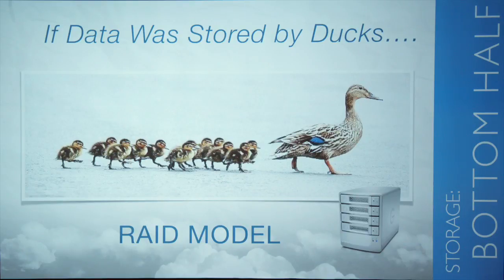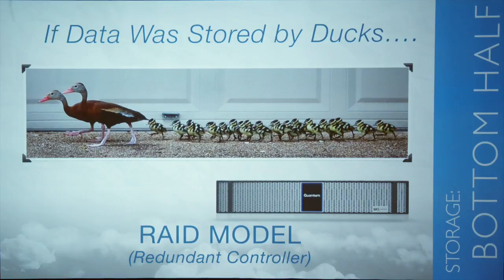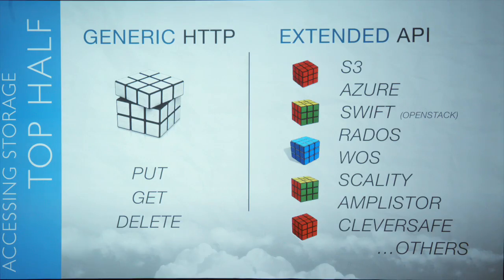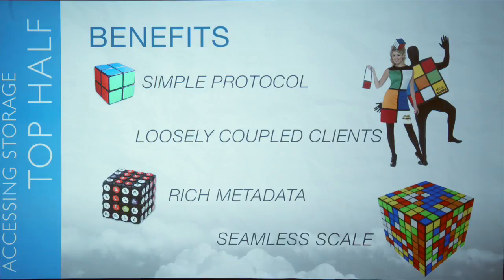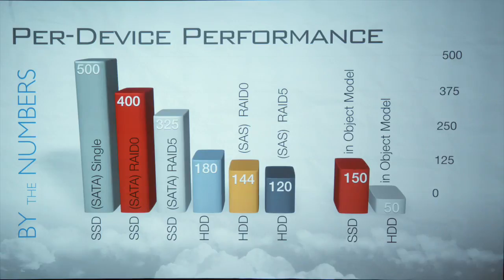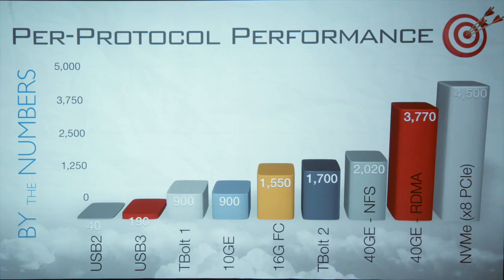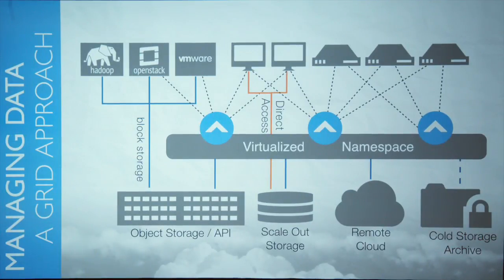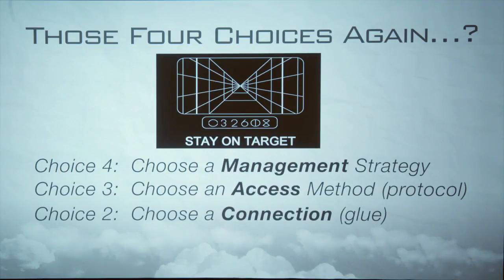Daystrom's Paul Evans on Storage for 4K Workflows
Storage Optimization expert Paul Evans gives an entertaining and educational look at storage considerations for 4K Post Production as part of the Digital Cinema Society's November 2015 event, 4 Ways to a 4K Finish.